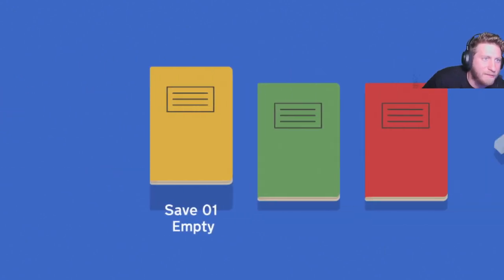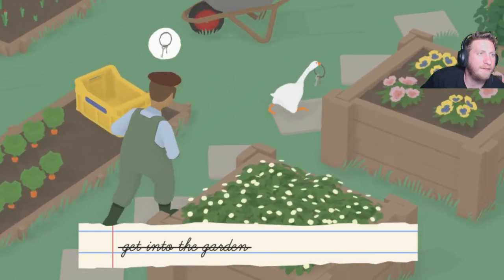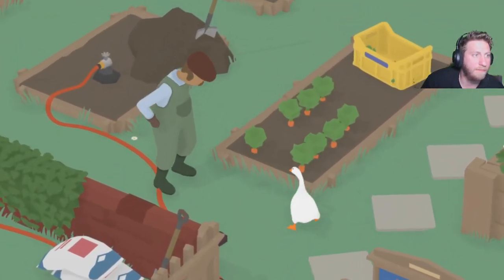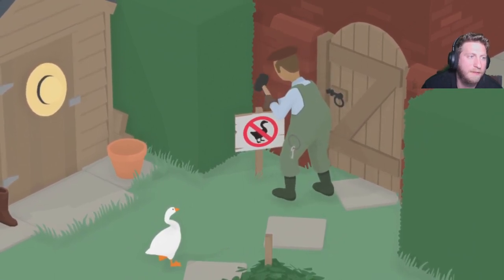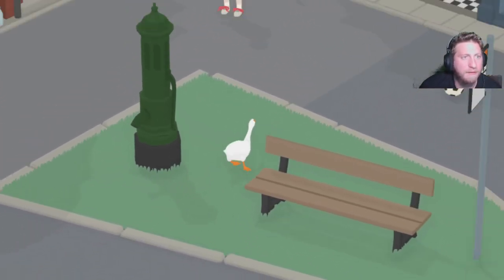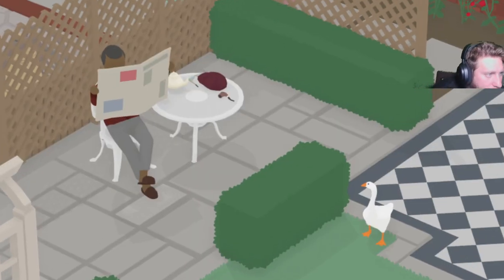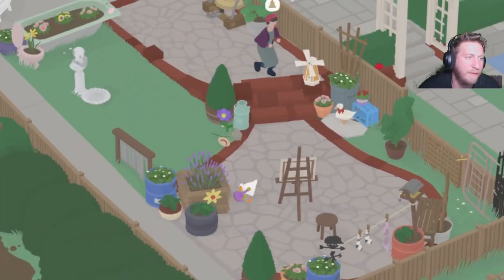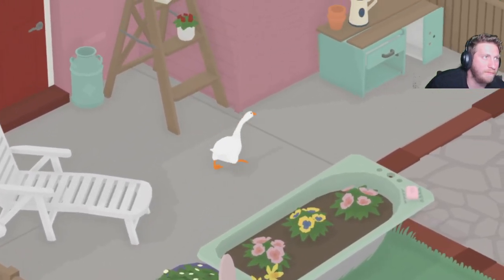The Untitled Goose Game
JACKASS TRAINING     { In session NOW }